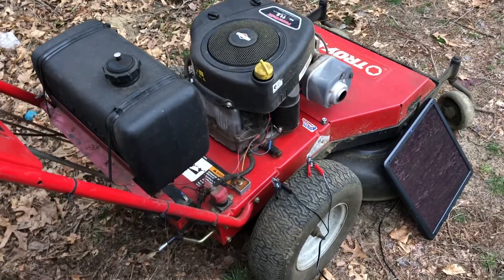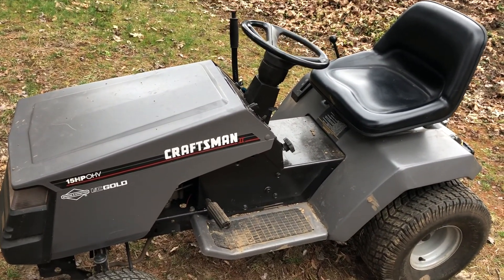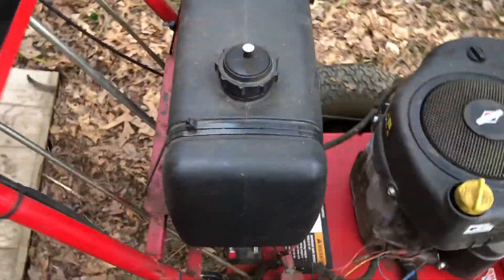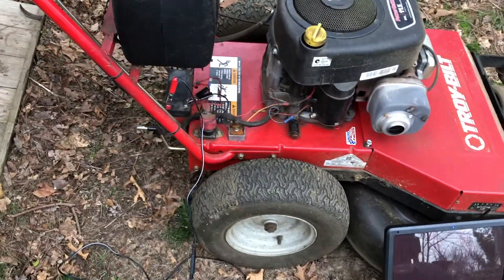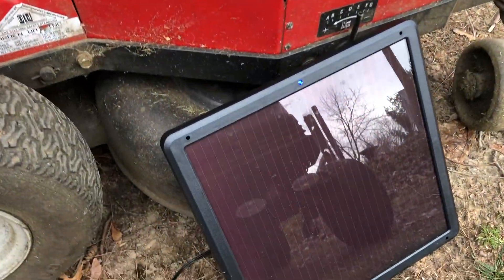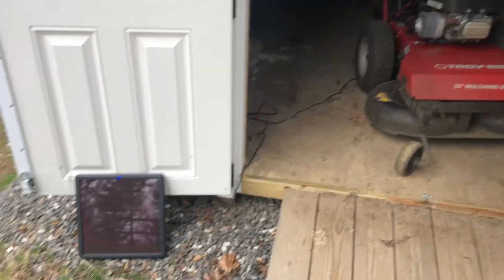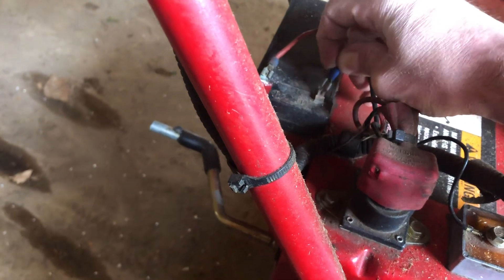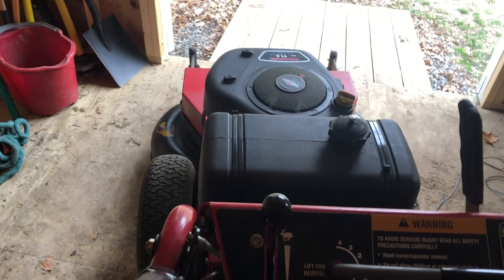Harbor Freight's Thunderbolt 7-Watt Solar Panel - Will It Charge A Lawn Mower Battery?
In a previous video, we saw that this solar panel will NOT charge a large lawn tractor battery, but will it charge a small lawn mower battery from dead? Watch and see!